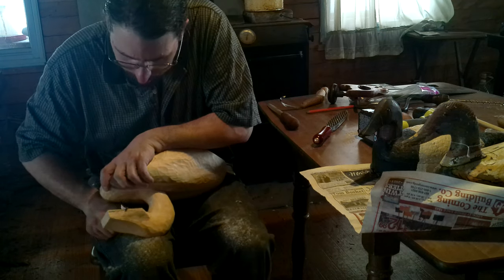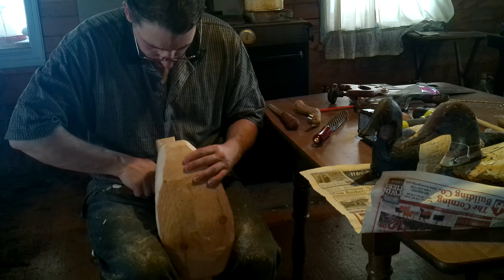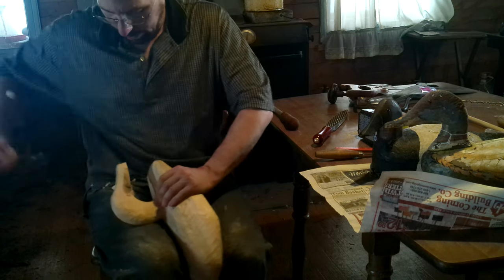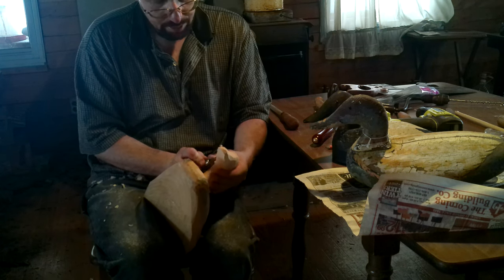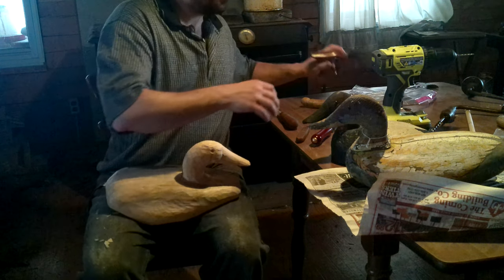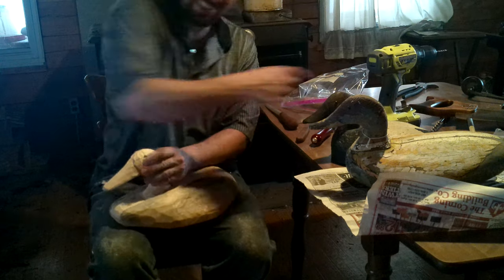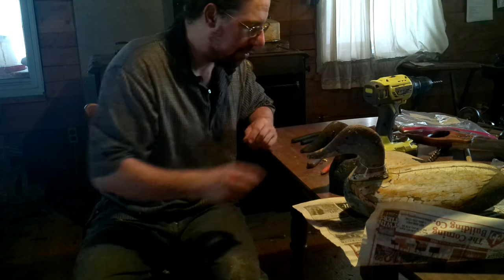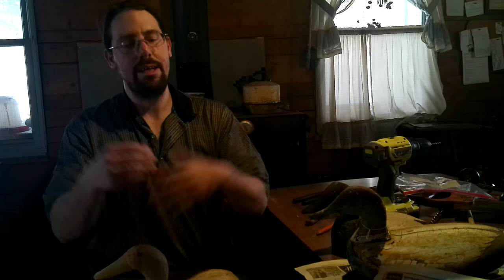Carving the Canvasback Beak and Eyes (Carving a Duck Decoy part 4B)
Greetings!  This is the second half of the final carving session, finishing up the bill and attaching eyes to our Duncan Ducharme and Gus Wilson inspired canvasback decoy!  (When editing this video, I made the last minute decision to split the carving session into two uploads instead of one long one, so they are labeled 4A and 4B)

Tip: I did not mention in when talking about the carving process, but a wonderful way to choose eye sizes can be had for free from taxidermy catalogues, they all have an eye size chart in them! There are so many out there I don't want to try and pick one to endorse as "best" (they are all just fine), but if you simple google search "taxidermy duck eye size chart" you will find more information than you could ever put to use!  Because their purpose is taxidermy of hunted animals the information is limited to game birds, for non-game species you have to go back to the detailed life studies and scientific reference books.

0:00 Step 1
2:50 Step2, laying out the beak outline
4:00 Step 3
7:10 Step 4
11:00 Step 5, laying out and carving the final bill details
26:10 Laying out the eye placement
27:50 Drilling out the eyes
32:00 Making pins for setting eyes
33:30 Setting the eyes